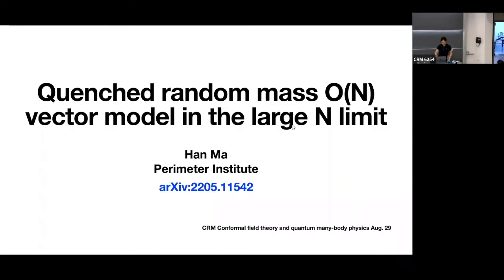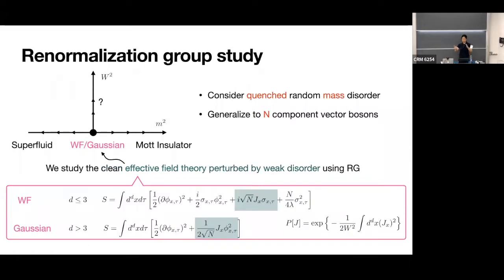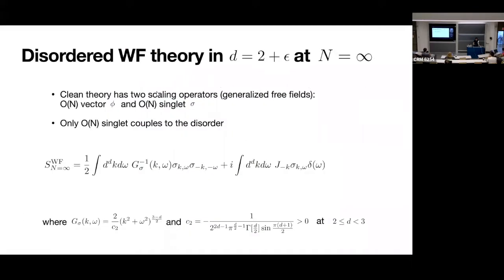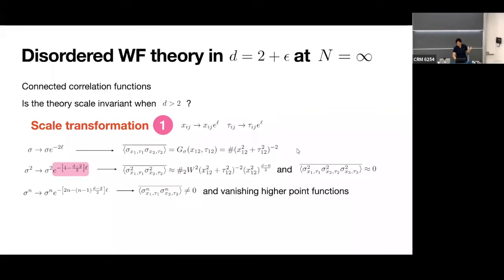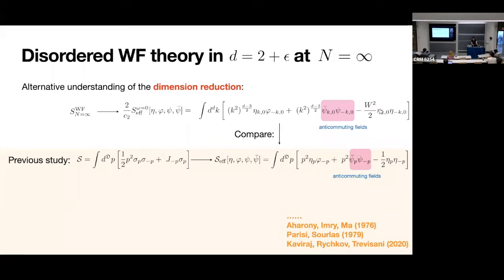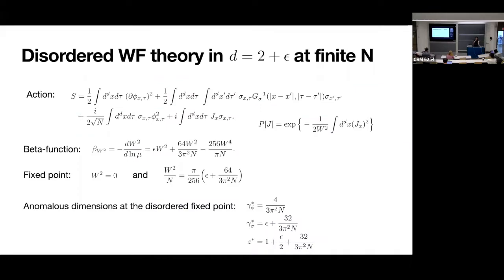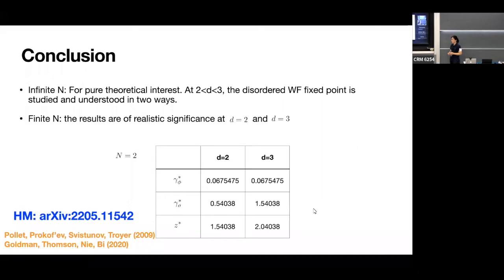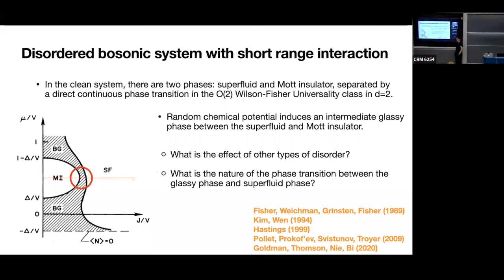Han Ma: Quenched mass disorder in the large N theory of vector bosons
I will talk about my study on the critical bosonic O(N) vector model with quenched random mass disorder in the large N limit. At infinite N limit, we can exactly solve the disordered model. The resulting low energy behavior can be described by two scale invariant theories, one of which has an intrinsic scale. At finite N, by using the 1/N and epsilon expansion, we study the RG flow of the disordered system. IR fate in different dimensions are discussed.